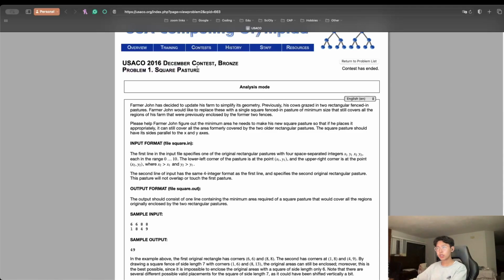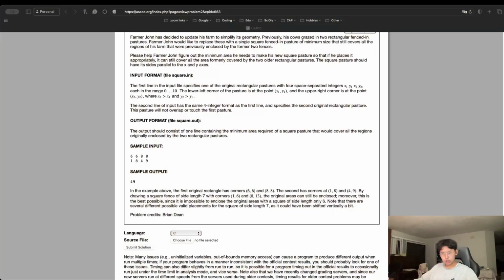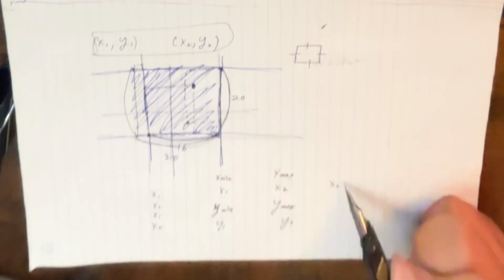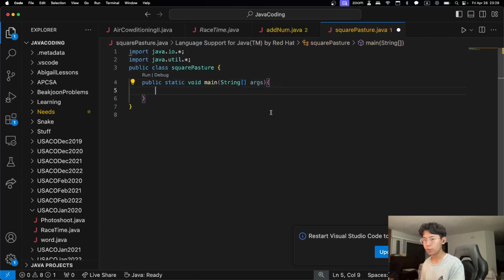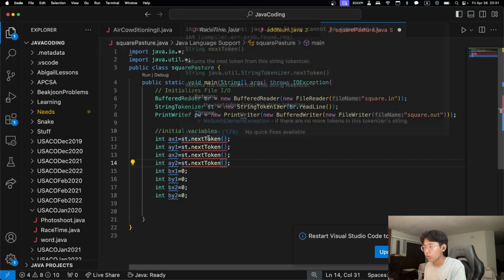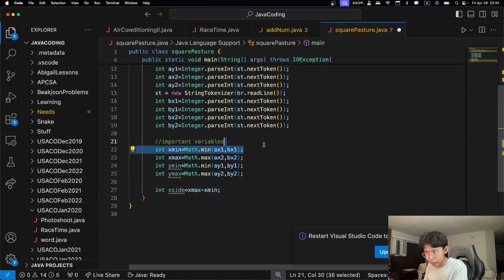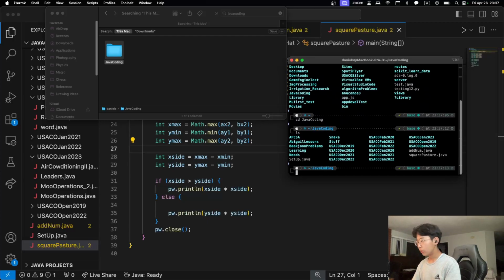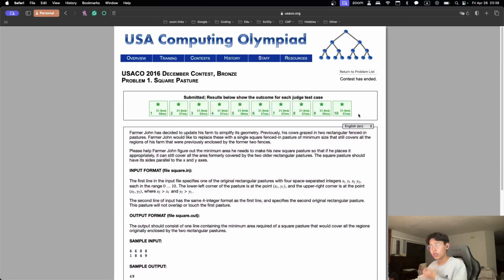SquarePasture USACO 2016 Bronze 1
Today, Daniel went over SquarePasture form USACO's 2016 Competition in Java!